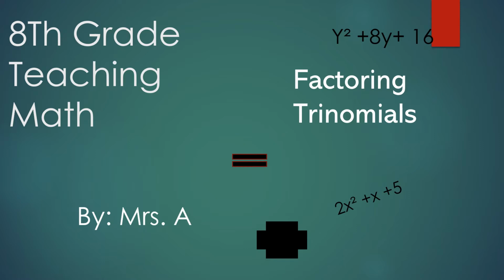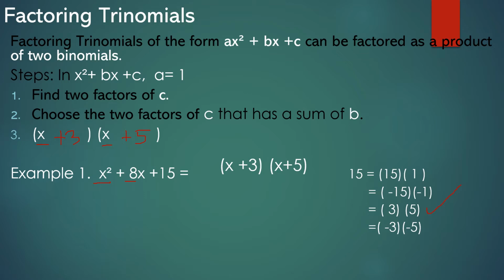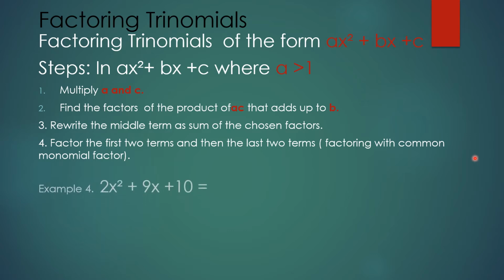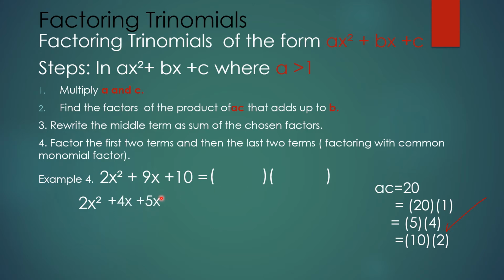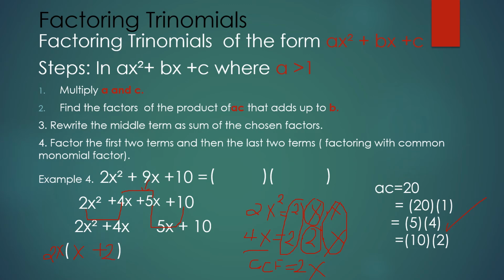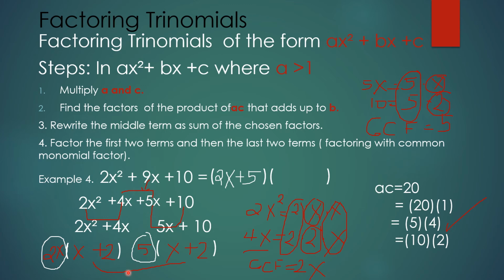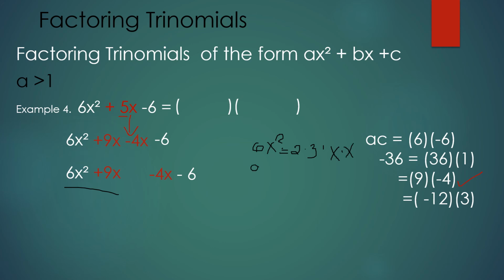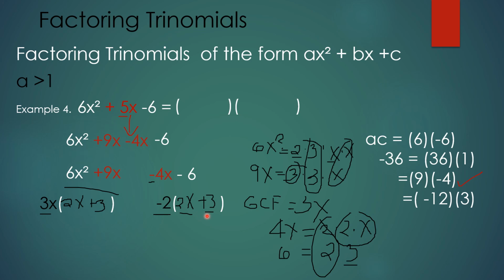Factoring Trinomials/ 8th Grade Math / Tagalog Explanations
In this video, you will learn how to factor quadratic Trinomials. It shows the step by step process on how to factor.